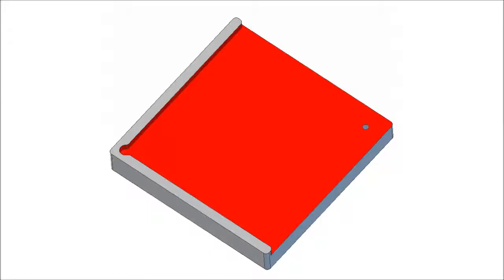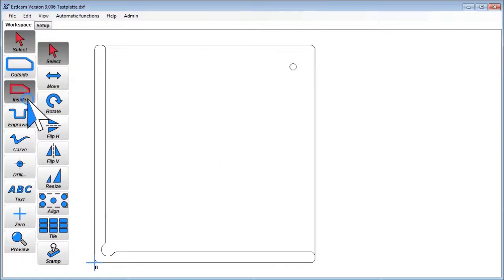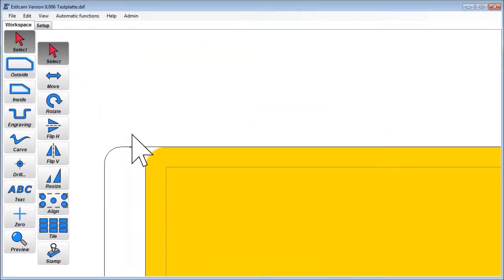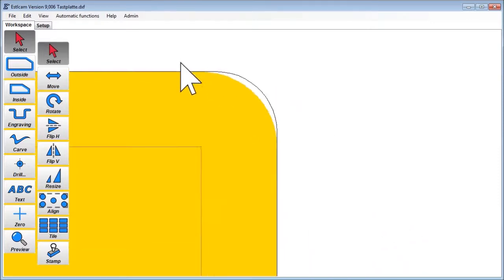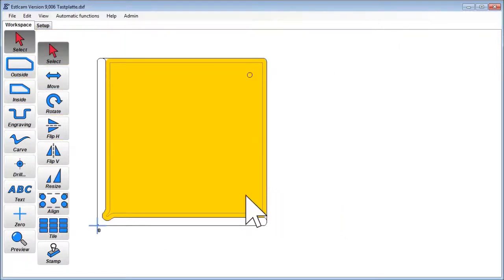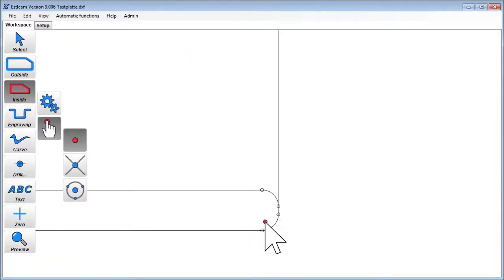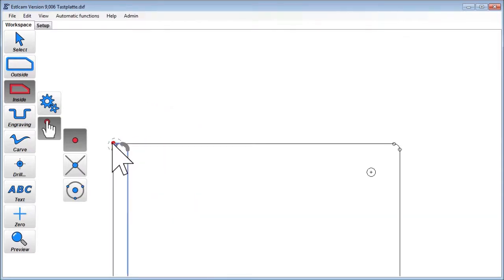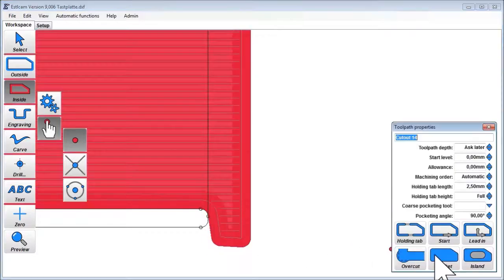Pocket machining - pockets meeting a parts outer edge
Sometimes a pocketing operation leaves material in corners because the tool diameter does not fit inside without leaving the pocket boundaries. In this video I show you a simple solution to this problem.